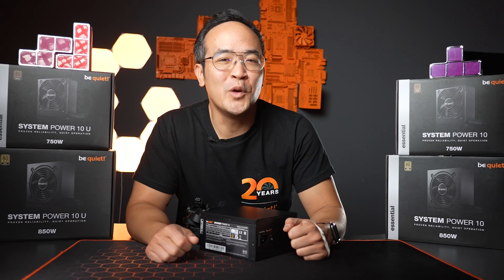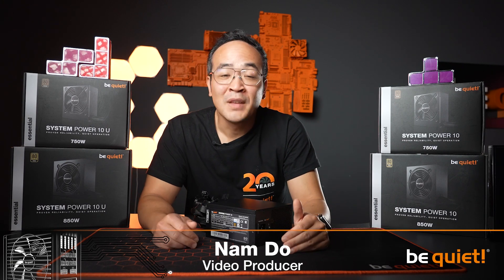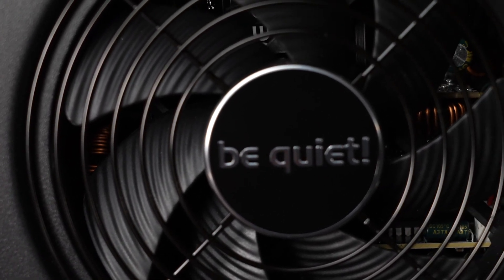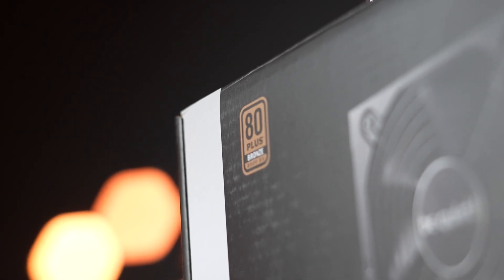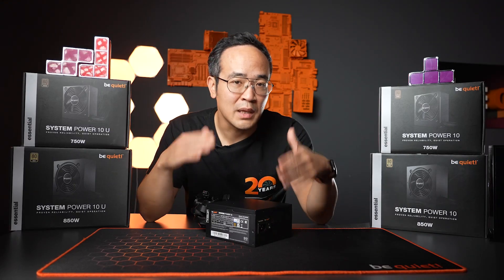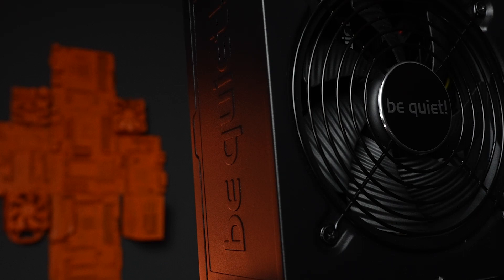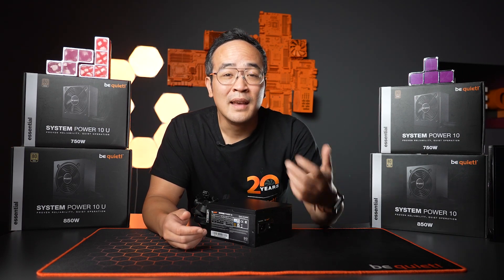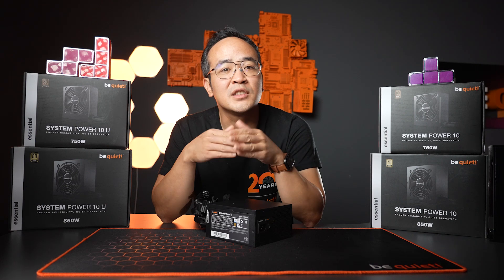System Power 10 | Product Presentation | be quiet!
System Power 10 is specially designed with the price-conscious PC builder in mind that does not want to dispense on reliability and quiet operation.
Featuring up to 850W System Power 10 offers rock-solid voltage stability. The series is certified 80 PLUS® Bronze efficient and able to support powerful GPUs providing up to four 6+2 PCIe connectors.
System Power 10 850W even offers an 80 PLUS Gold efficiency, a true testament to quality in this price level.